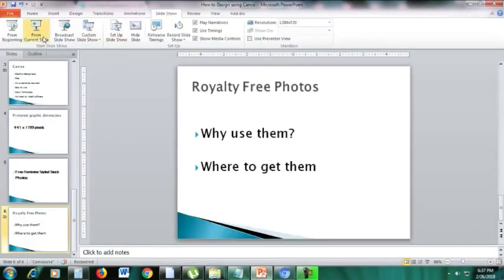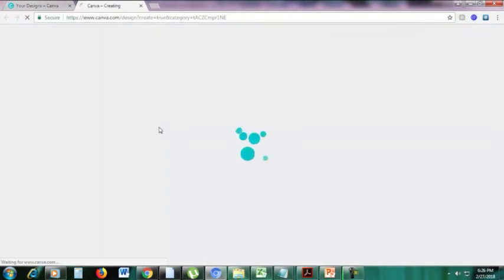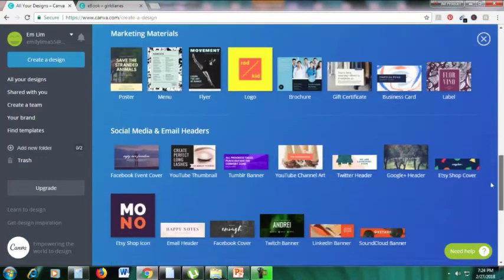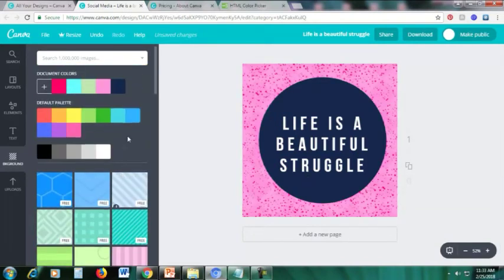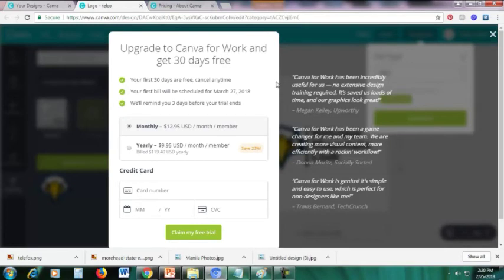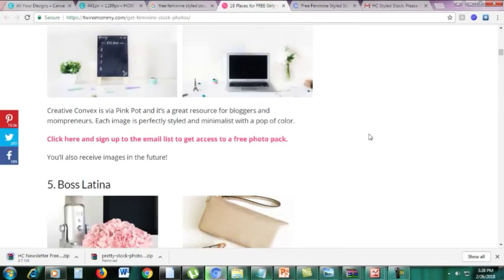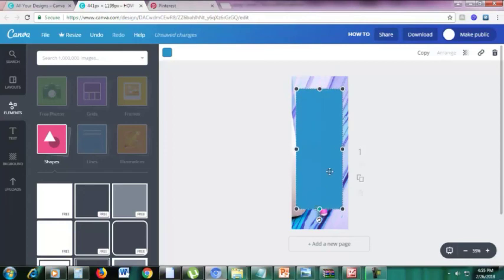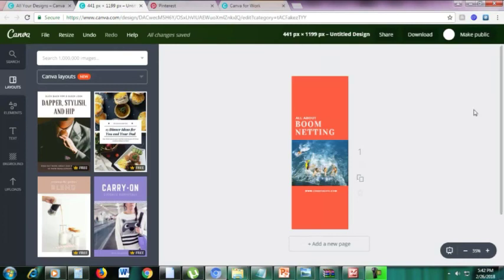How to make good income with graphic design academy 100% free course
How to make good income with graphic design academy 100% free cours